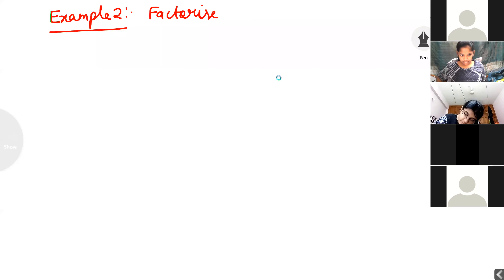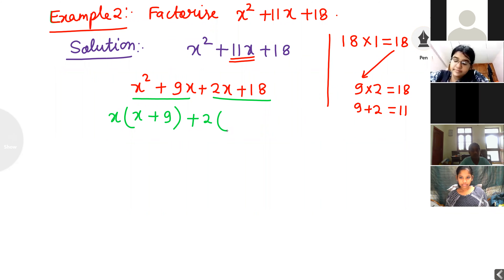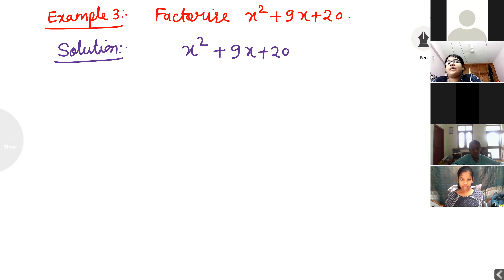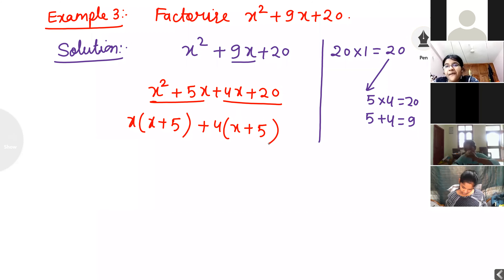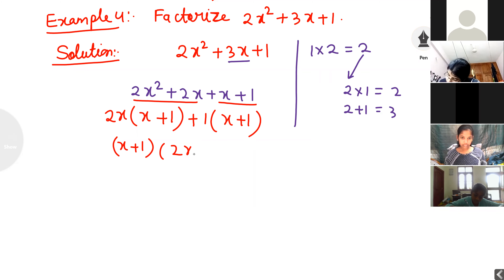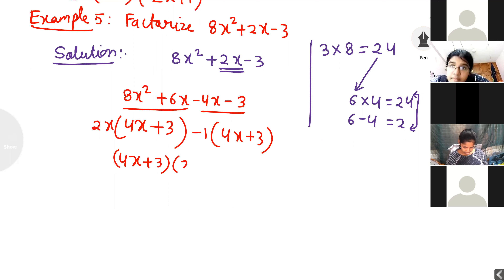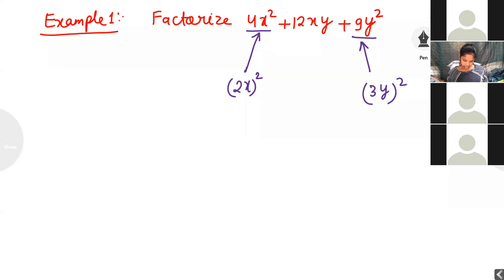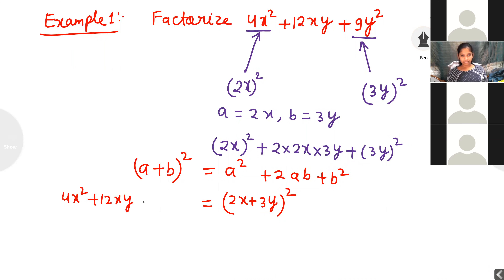Grade- 8_Maths- Factorization - 26/08/2020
Factorization by Quadratic Trinomial